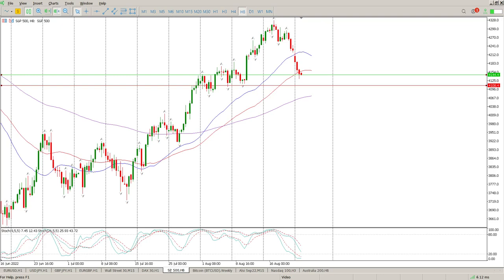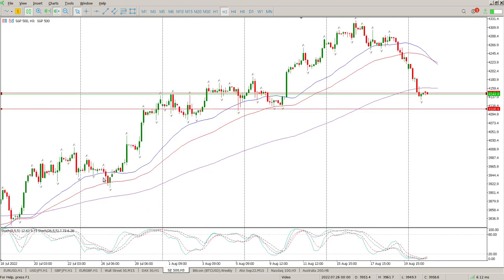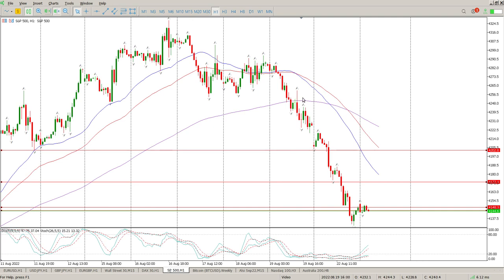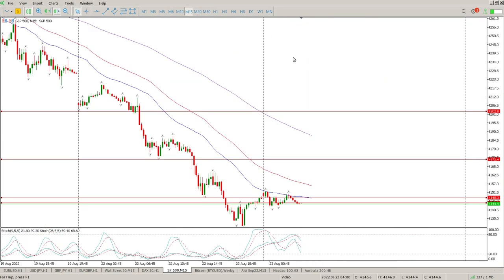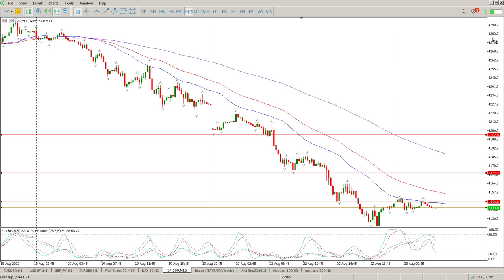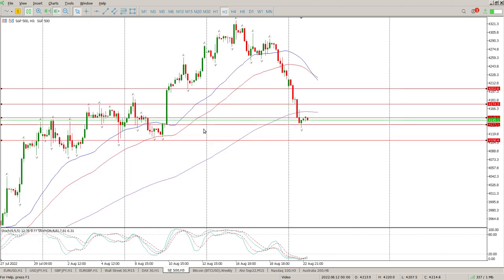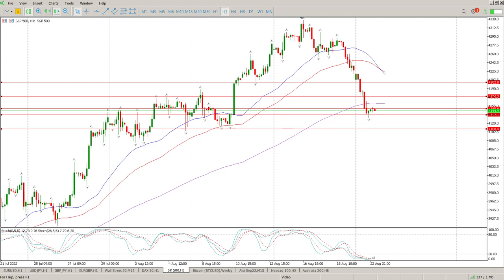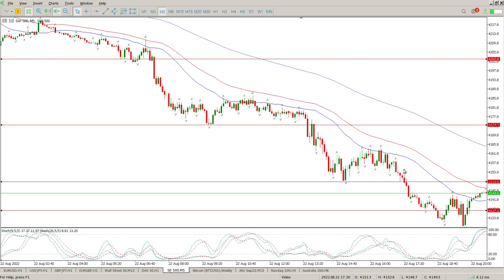S&P 500 Today 23 August 2022 Day Trade Setups Daily Technical Analysis. learn to trade.